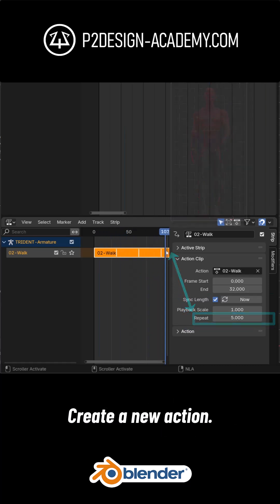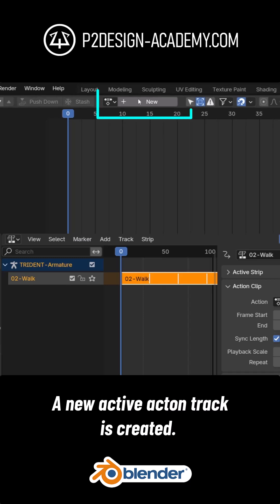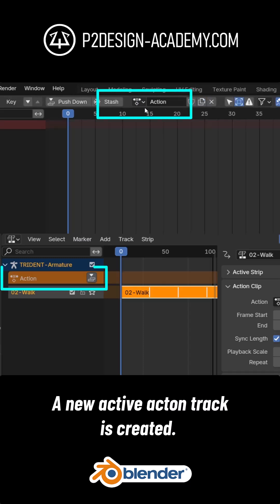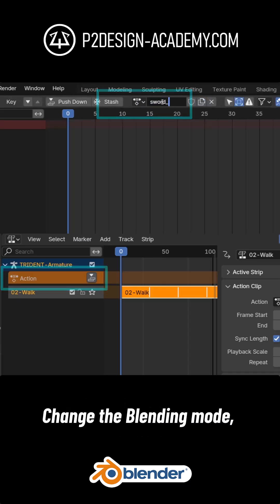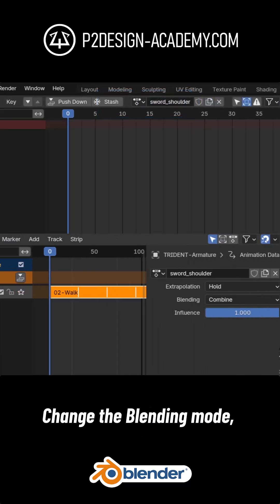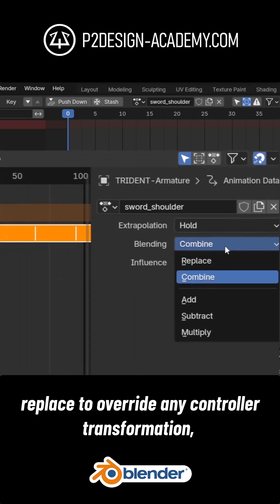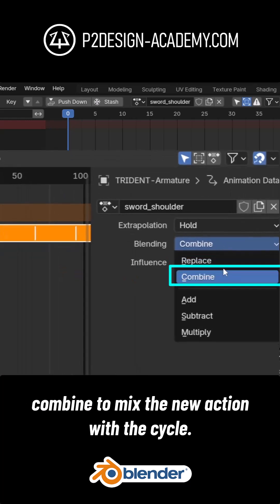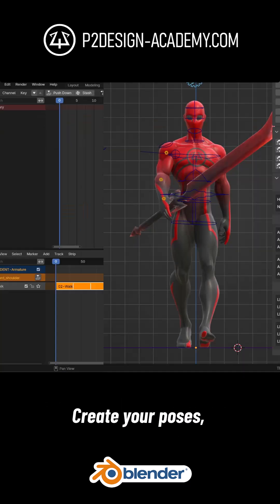Animation layers in Blender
🤯Did you know about the animation layer system in Blender?

❤Content I love from CGBoost ❤
👀New course! Master Urban Environments Course